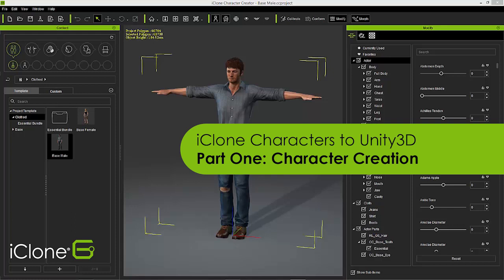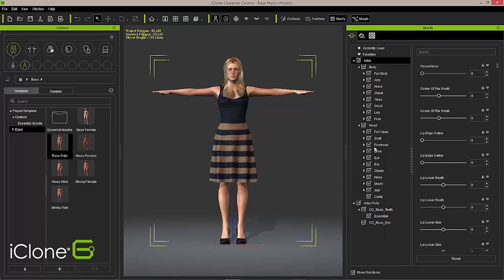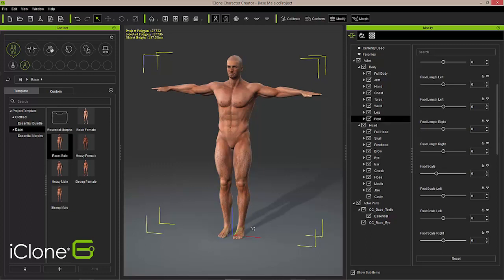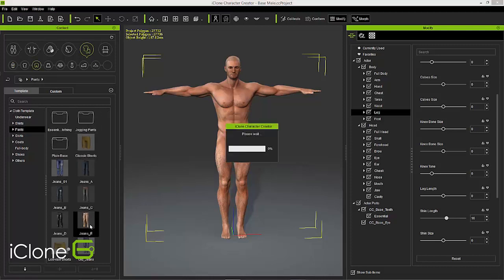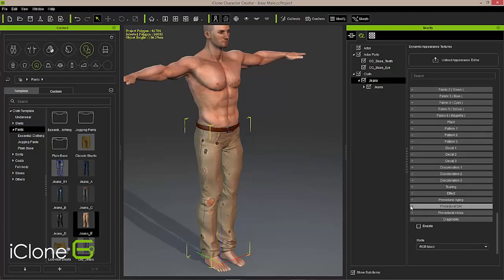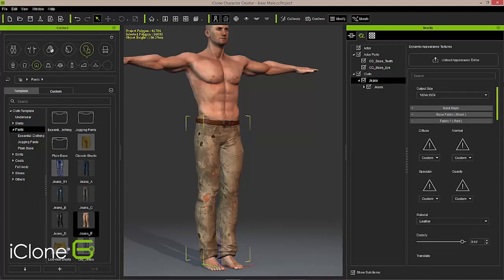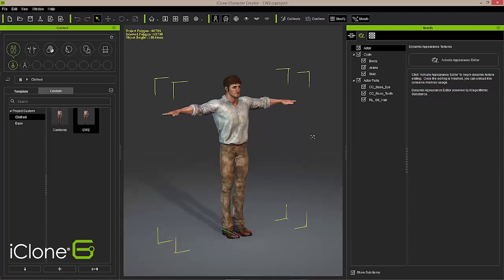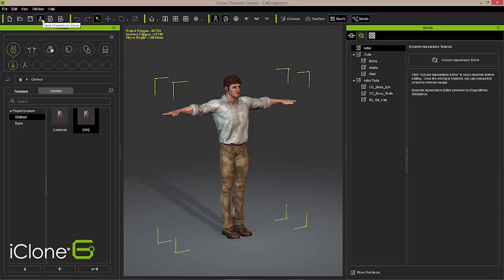iClone Characters to Unity3D Part One: Character Creation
Learn how to design and build a 3D game-ready character with the iClone Character Creator.  Shape the body and face with a massive array of options for quickly morphing a custom look.  Edit the clothing, skin and face with the Appearance Editor and finalize the design for iClone.